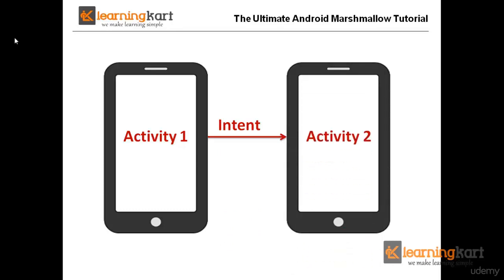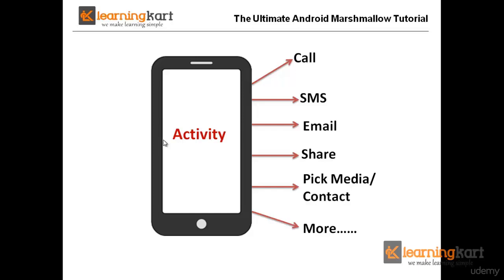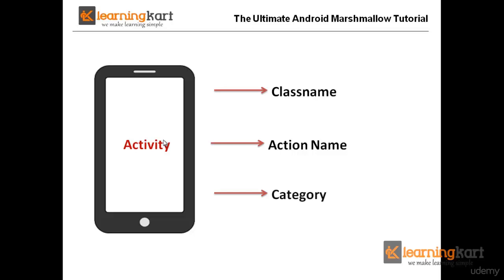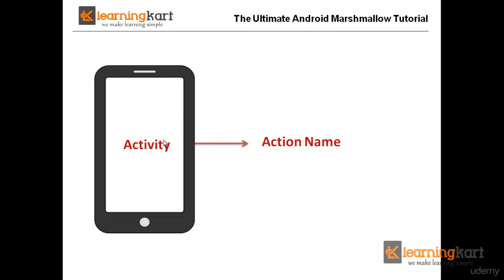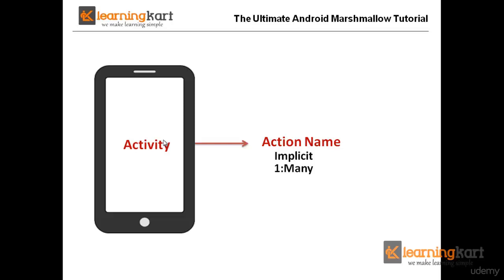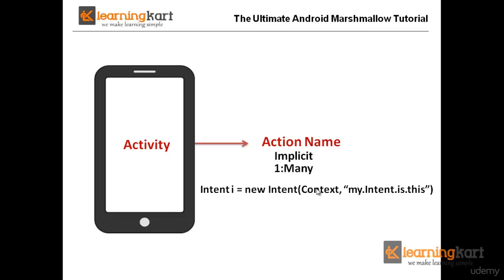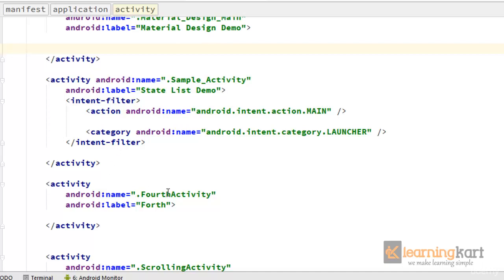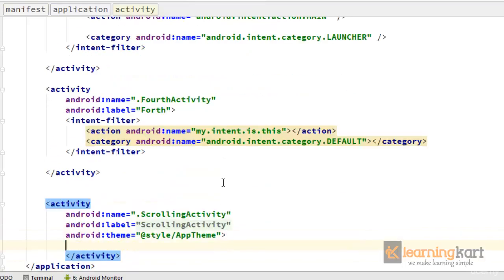Intents in Andoid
Learn about intents in android and how to use them